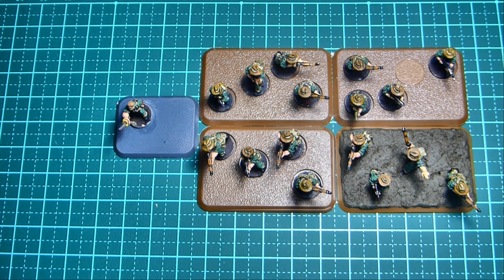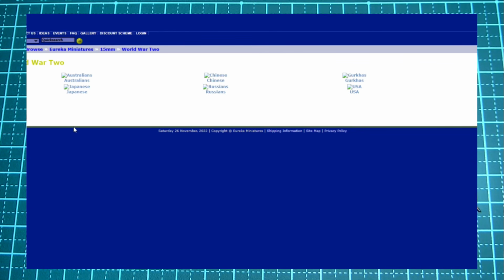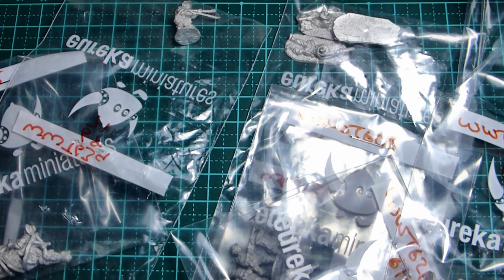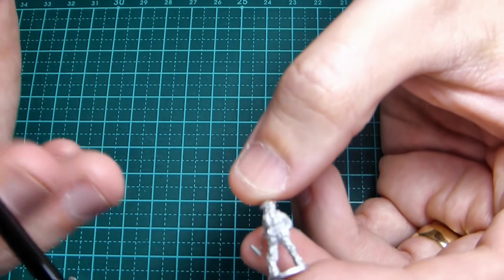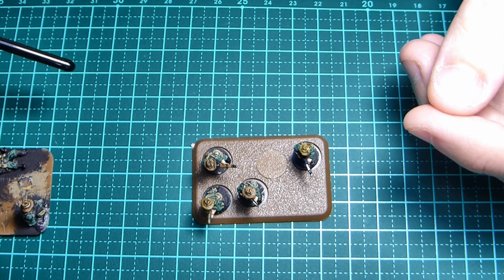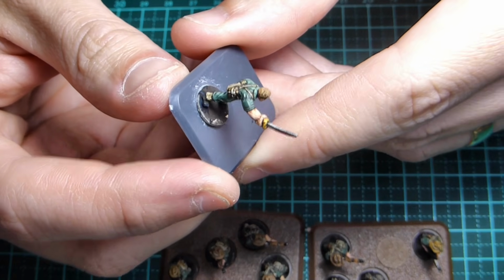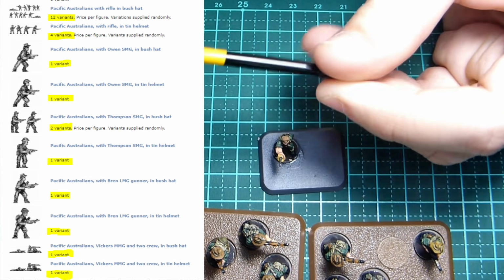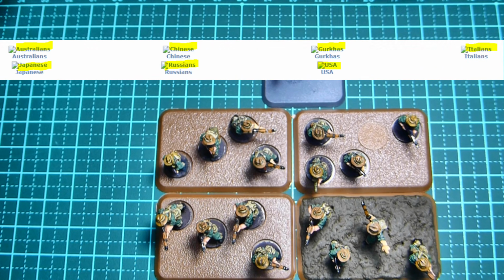Eureka Miniatures - 15mm unboxing and review!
Join me as I take a closer look at some of Eureka Miniatures WW2 Pacific Australians.

If you're interested in 15mm miniatures, be sure to check out this video! I'll unbox and review the Eureka Miniatures miniatures, and show you how they look and how easy it is to assemble them. I think you'll be impressed by the quality of these miniatures and the ease of assembly!

Eureka Miniatures -

0:00:00 - Intro
0:00:29 - What's my plan?
0:02:25 - Closer look
0:08:36 - Modifications
0:10:42 - Final thoughts
0:12:49 - Sneak peak